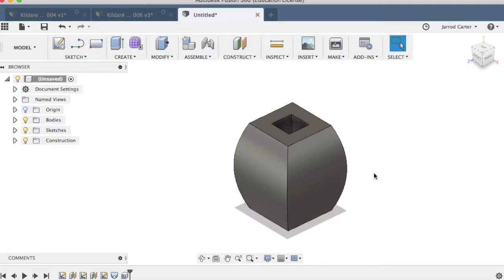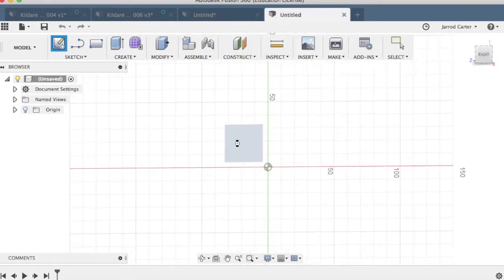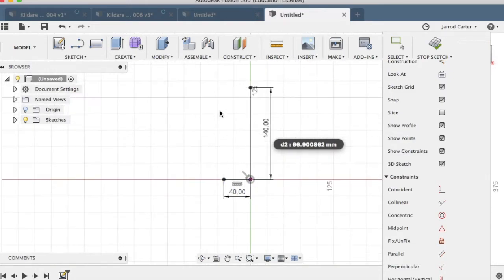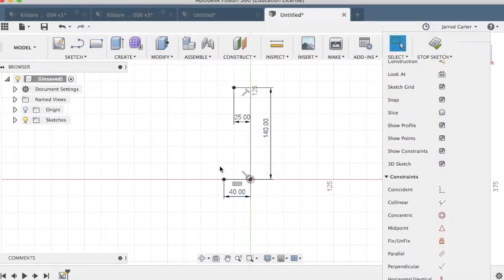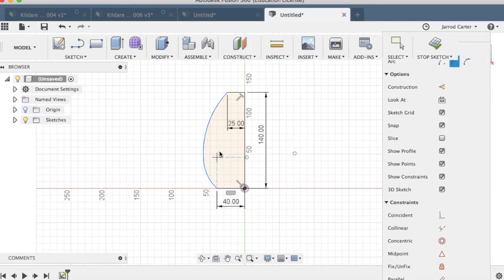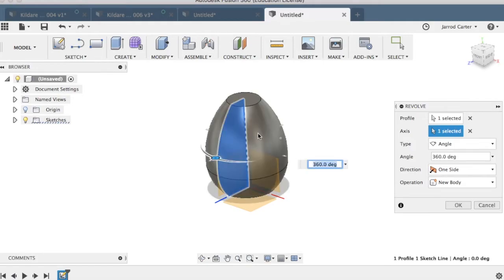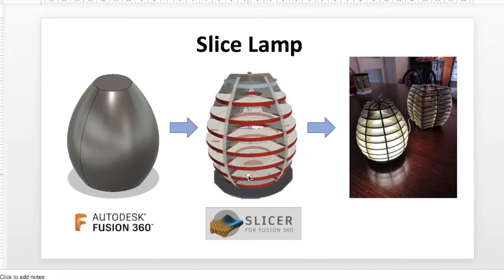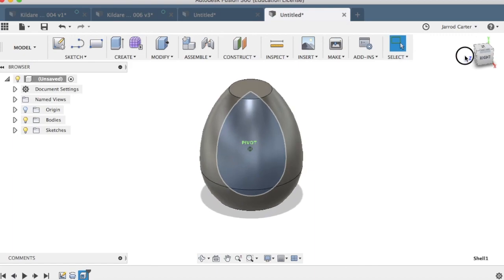Fusion 360 Slicer Lamp - Revolve tutorial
This tutorial uses Fusion 360 and Slicer for Fusion 360 which students will use to build their skills to design and/or laser cut their own lamp.

This is video three, please watch the full length video for complete details.